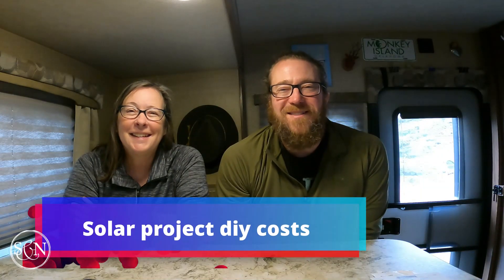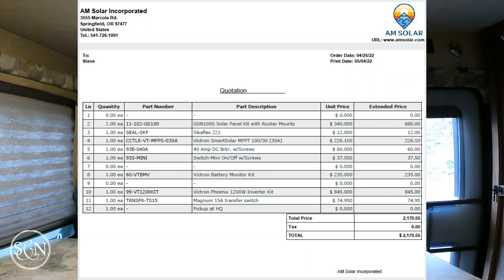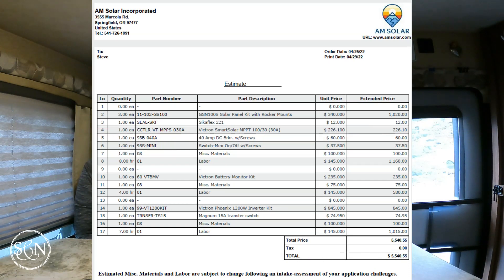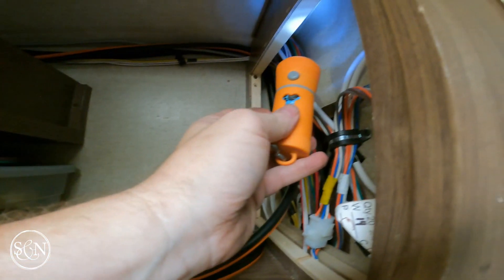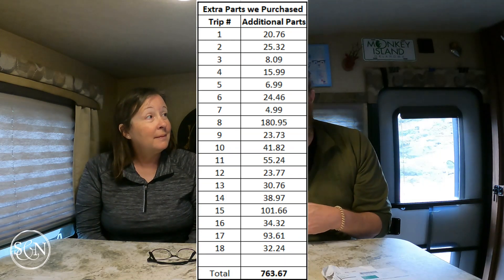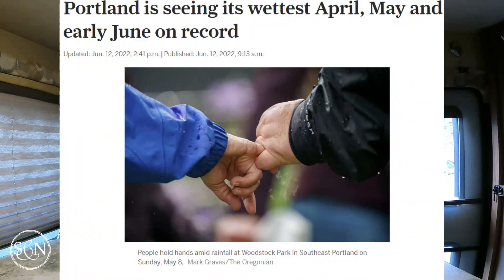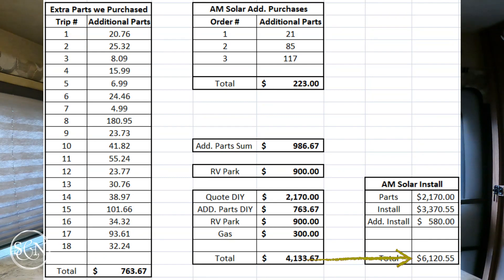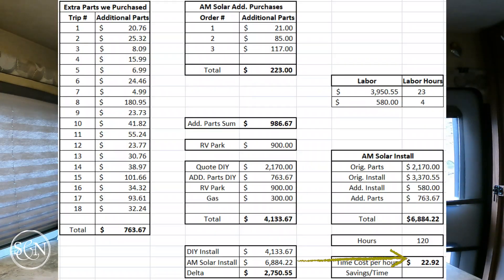DIY Truck Camper Solar Project Costs - Was It Actually Cheaper To Do It Ourselves?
Did we actually save enough money to make it large enough savings to offset the aggravation of doing our truck camper solar project?

In this video, we'll be comparing and contrasting the costs involved in doing a DIY truck camper solar project vs. hiring a contractor.

While doing a DIY truck camper solar project may be cheaper in the long run, it's important to remember that there may be some cost savings that are not always realized. We'll take a look at the pros and cons of both options and help you decide which is the best way to go for your situation.